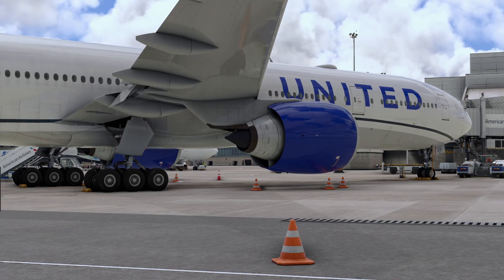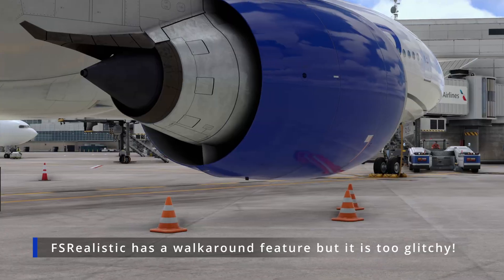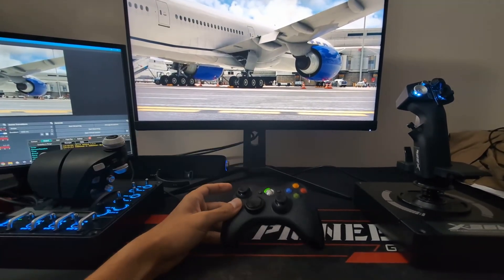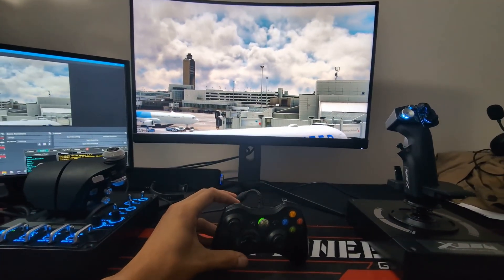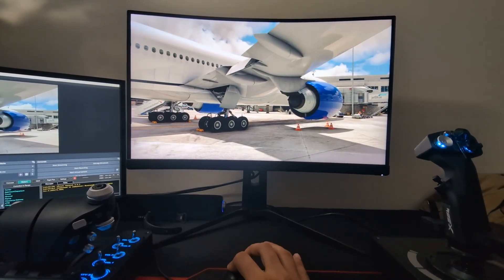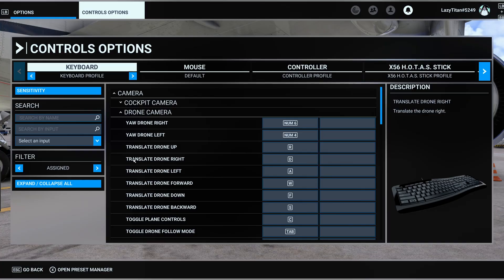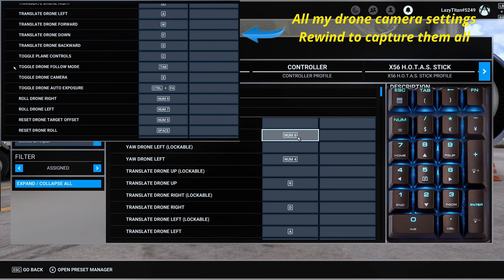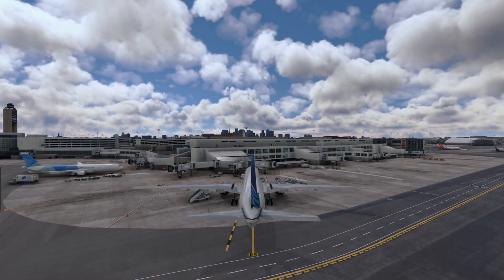How to MOVE AROUND in Microsoft Flight Simulator? TWO METHODS!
In this video I will be going over two methods to walk around in microsoft flight simulator. This will allow you to create smooth pan videos and great screenshots in MSFS 2020.

PC Specifications:
7900X3D @ 5.2 ghz
RTX 4080 16GB VRAM
32GB 4800 MHz RAM